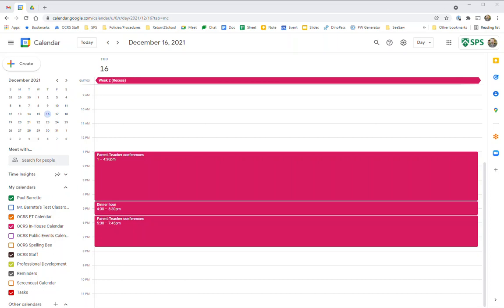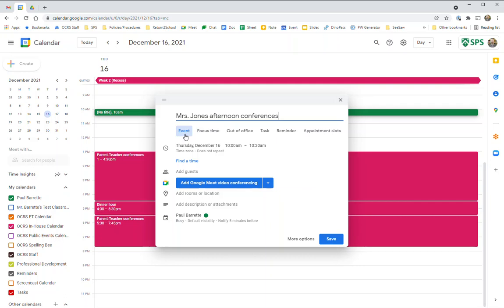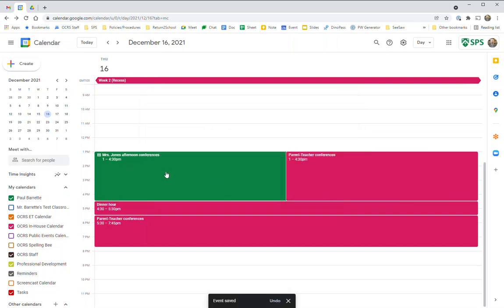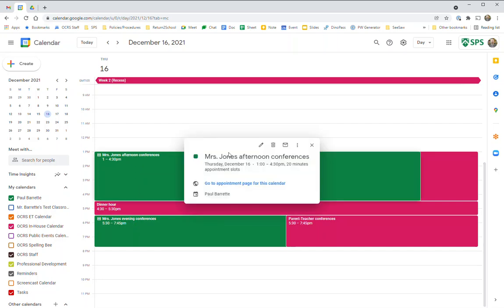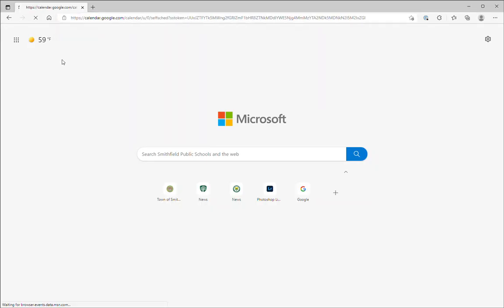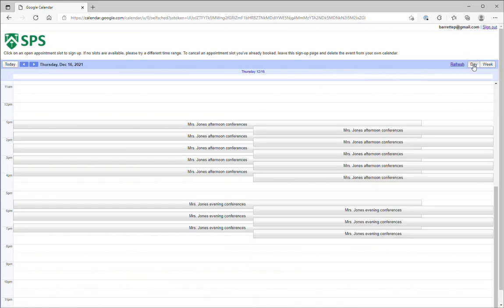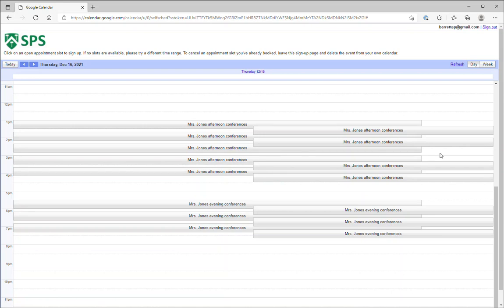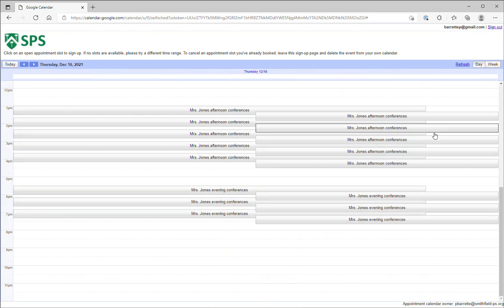Creating appointment slots for parent-teacher conferences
Here a tutorial video showing teachers how to create appointment slots for Parent-Teacher conferences using Google Calendar